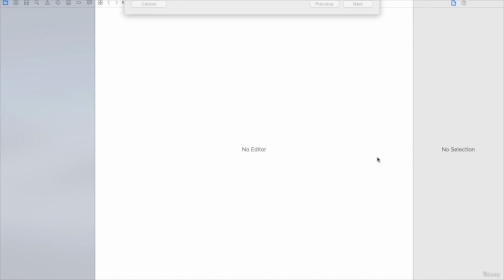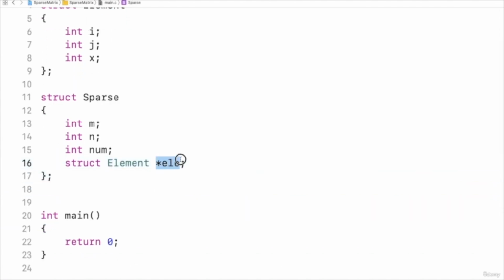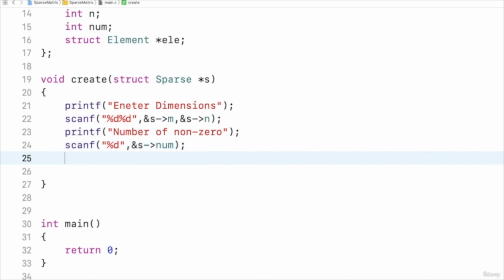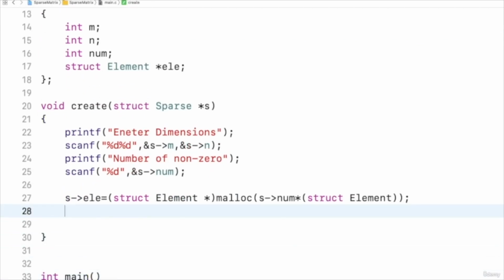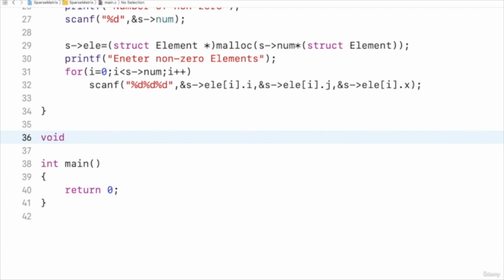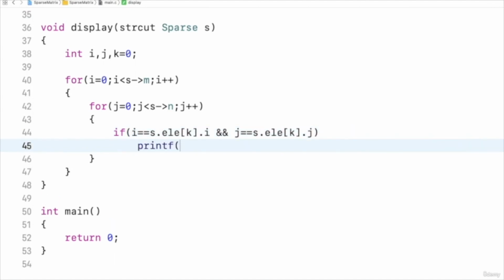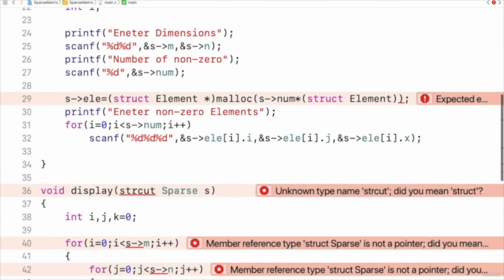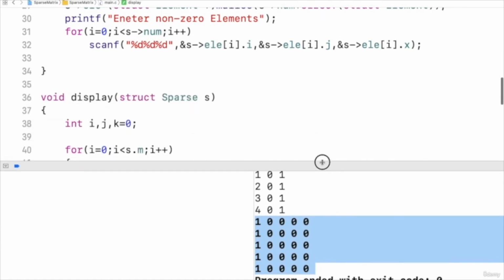004 Let's Code to Create Sparse Matrix